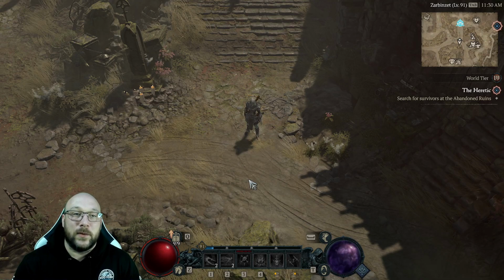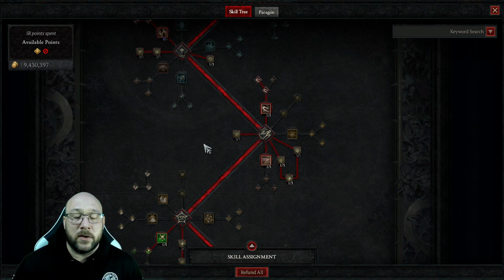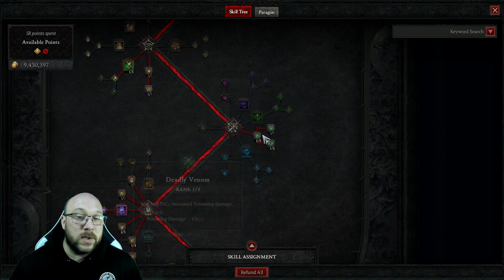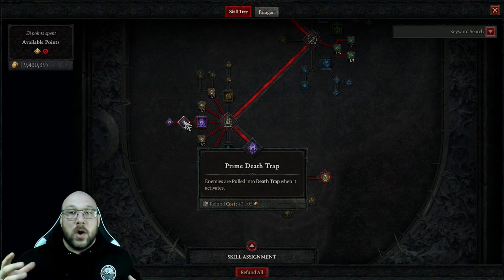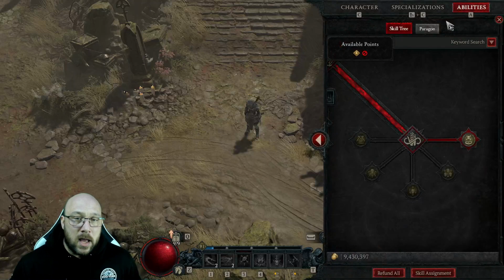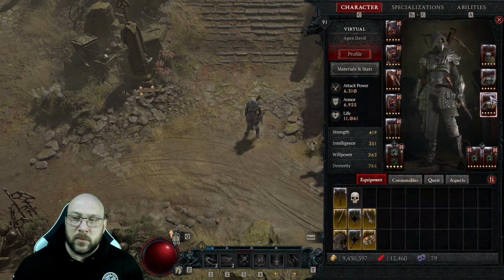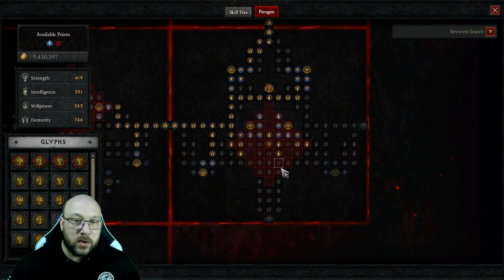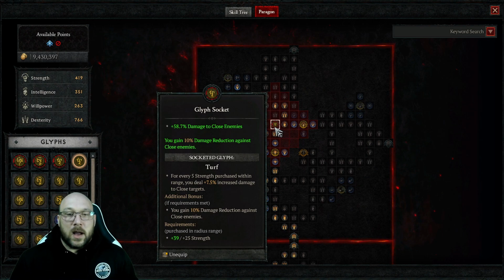Best DeathTrap Speed Build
In this video I go over the Speed Deathtrap build I hope this helps anyone watching